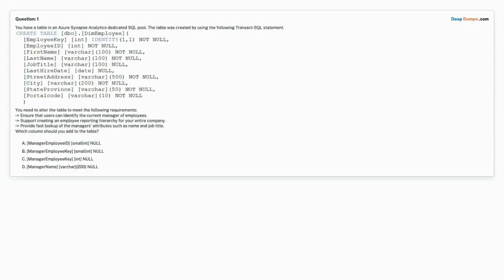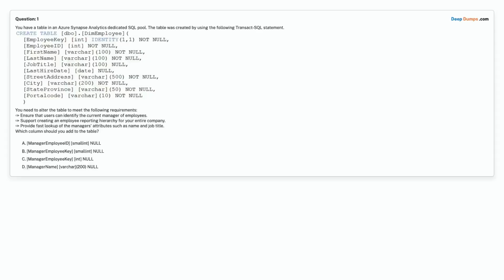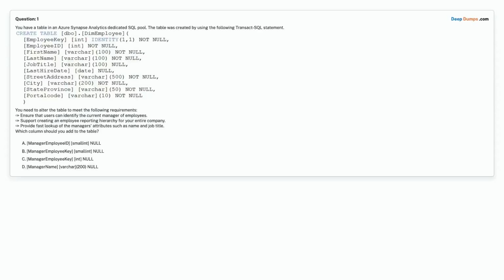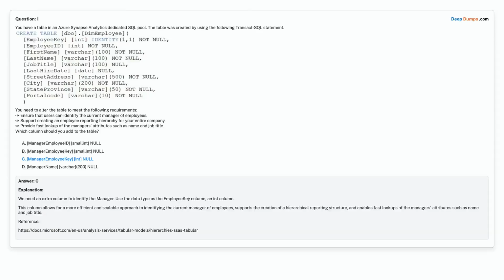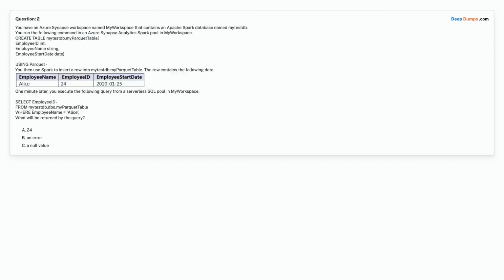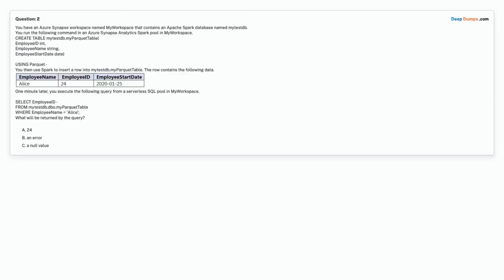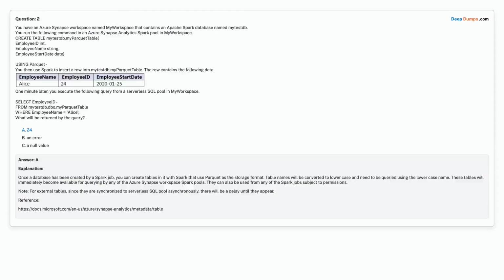DP-203 Real Exam Questions & Answers | Complete Exam Prep Guide (with practice questions + free PDF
DP-203 Real Exam Questions & Answers | Complete Exam Prep Guide (with practice questions + free PDF) | Deep Dumps

Pass your DP-203 exam with confidence! 🚀 This video covers real exam questions with step-by-step explanations so you can understand not just the answer, but the reasoning behind it. All answers are backed with references from official sources for maximum accuracy.

📌 What you’ll get in this video:
• Authentic DP-203 questions from recent exams

Share the free PDF with your friends or colleagues preparing for DP-203.

Good Luck!